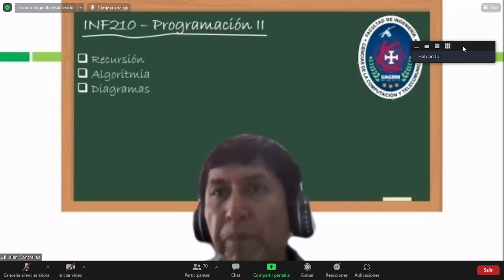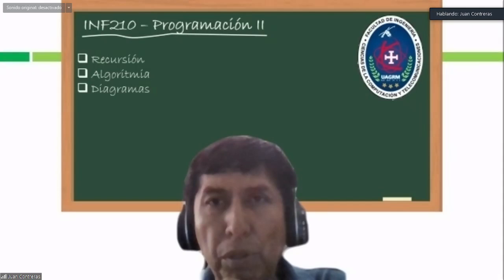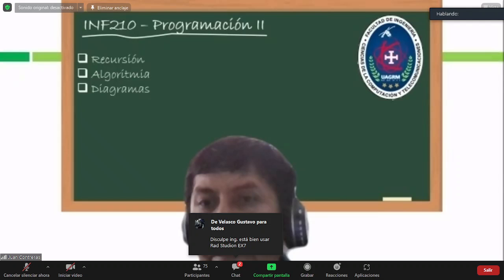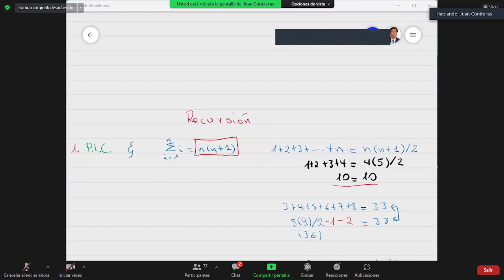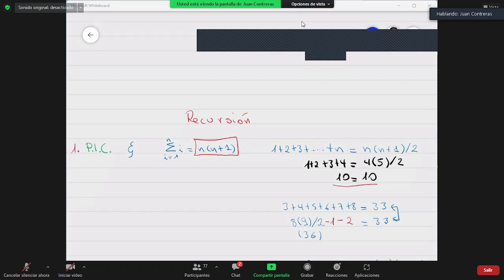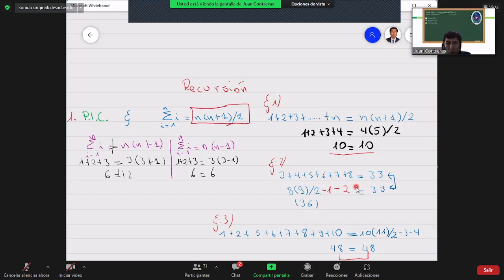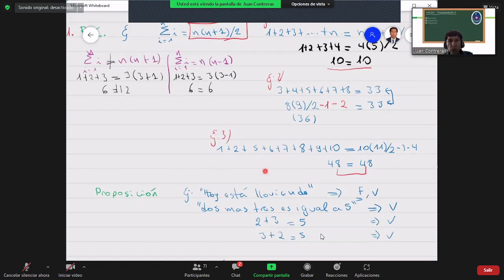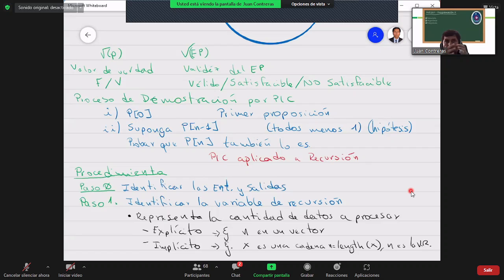Programacion2 - Ing. contreras(1/2022)